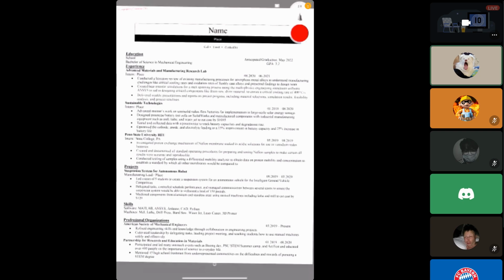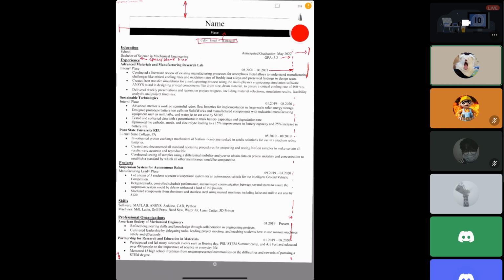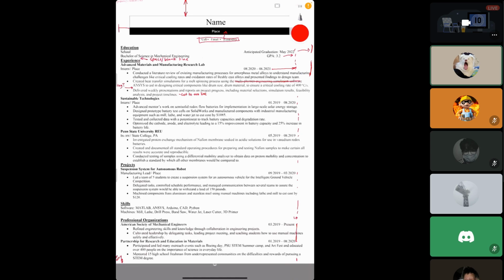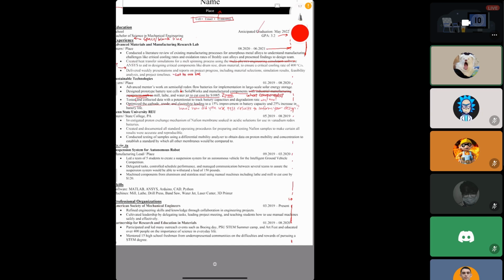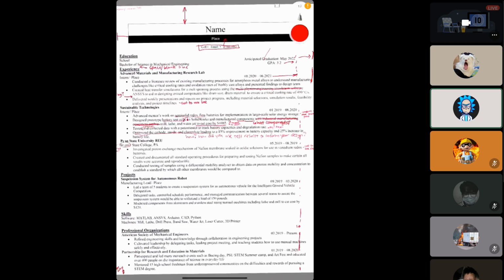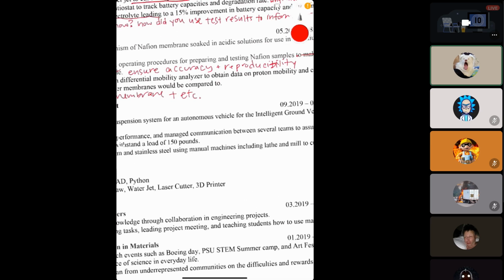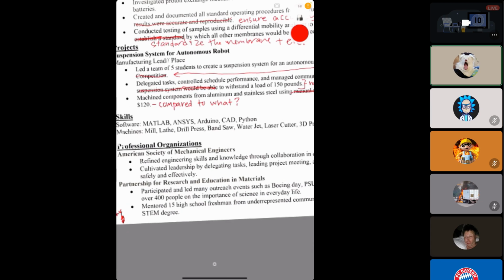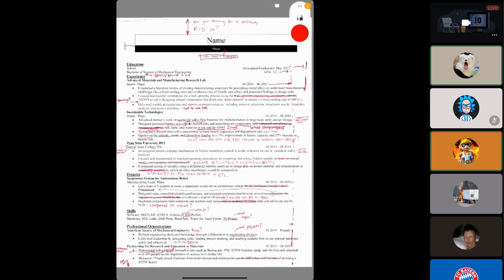Engineering a Resume: Ep. 6 feat. Emily | Mechanical Engineering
Welcome to our sixth episode of Engineering a Resume. This program is designed to help newly graduates gloss up their resumes to find their first professional job in their field of study. We have Emily, who is passionate in helping people write their resumes, please join her as she goes over resumes LIVE.
*STRONGLY ENCOURAGED TO WATCH THIS  VIDEO ON PC/LAPTOP FOR HIGHER QUALITY*

Mission Statement: A community of Professionals fostering knowledge sharing, news, and mutual guidance. Our STEM community uses this server to stay connected with friends and other like-minded professionals to discover what's going on in the world of science and technology and to share and express what matters to them.

EXECUTIVE PRODUCER:
Tam H. Pham

VIDEO PRODUCTION DIRECTOR:
Mahmood A. Aljaroodi

VIDEO EDITOR:
Tilden Chen

Blackmoth49 (Tam H. Pham)

Special Thanks:
Emily
Robert Shisler
Jacques Crochet
Tiffany Thor
The Admin Team